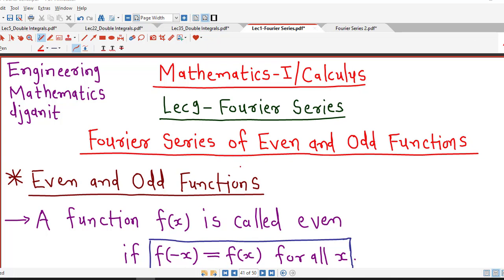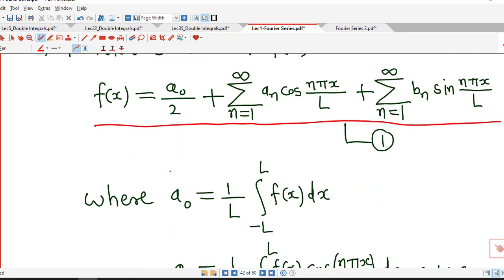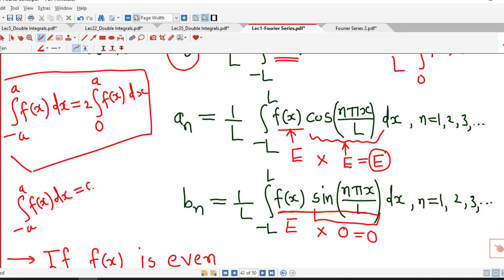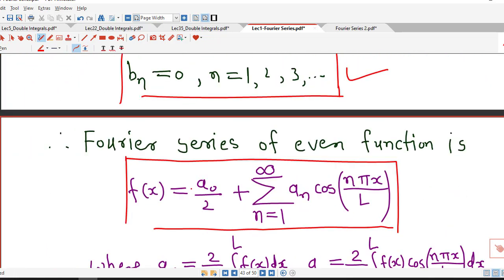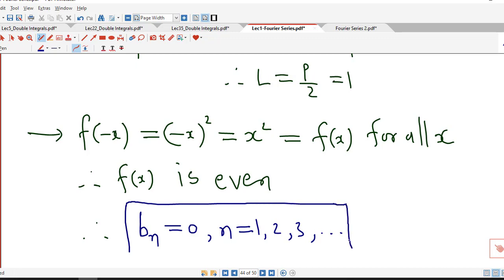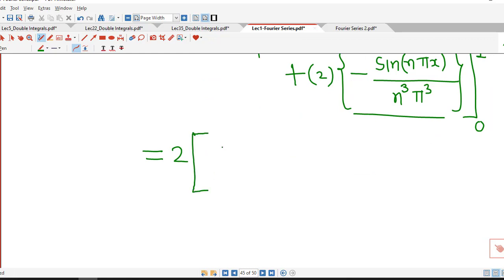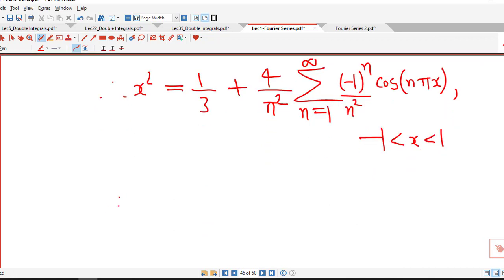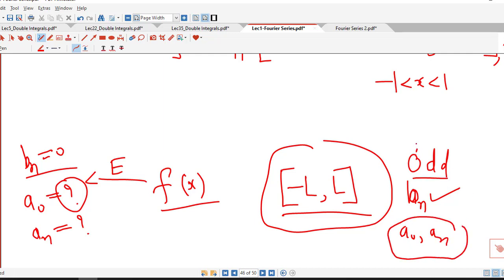Lec9/Fourier Series/Even and Odd Functions/Example 1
In this lecture, we discuss how Fourier Series can be simplified for even and odd functions.(@djganit )